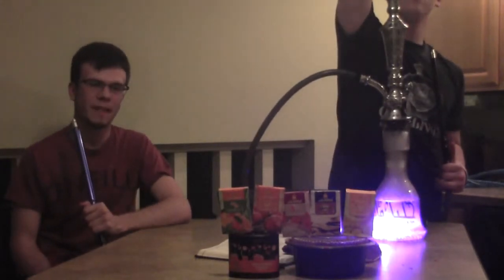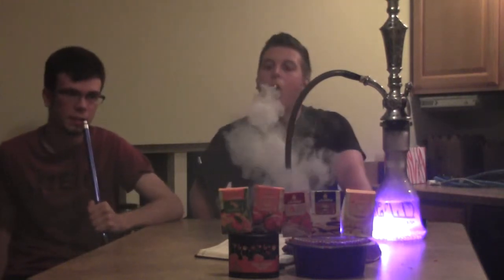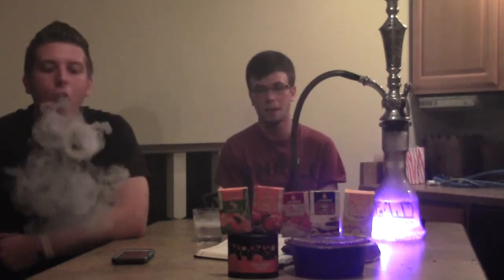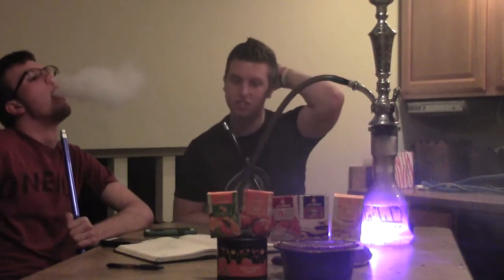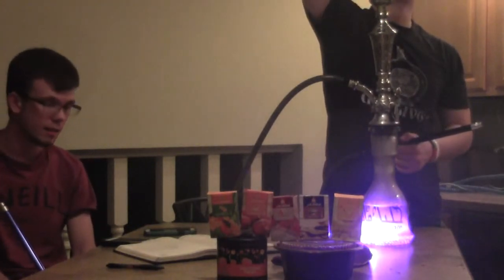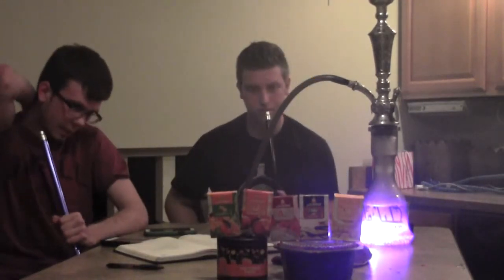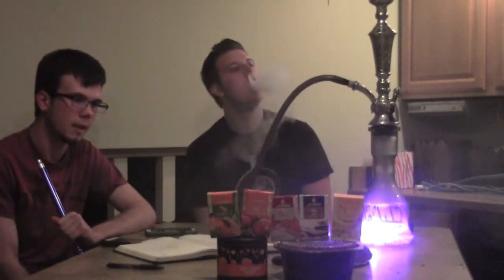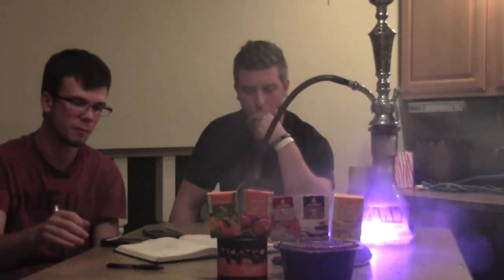Al Fakher Mix Madness Round 2: Banana Split vs Agent Orange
Top Hookah is dedicated to bringing you the best smoking experience Bringing you Reviews, How to Videos, and Tip and tricks with Al Fakher the brand. We will be sharing various techniques and mixes to bring out the best of your hookah experience.  We are dedicated to show you why Al Fakher is simply the best and on of the top consistent brands in today's markets!